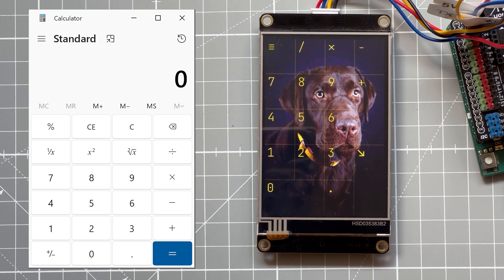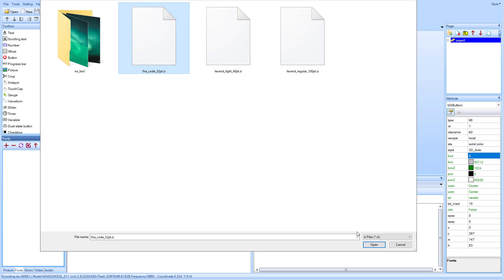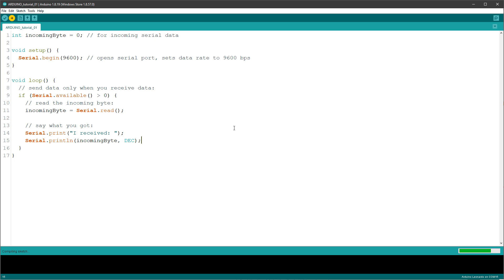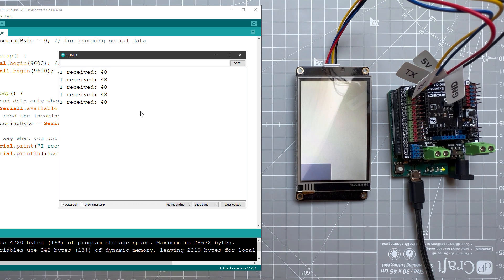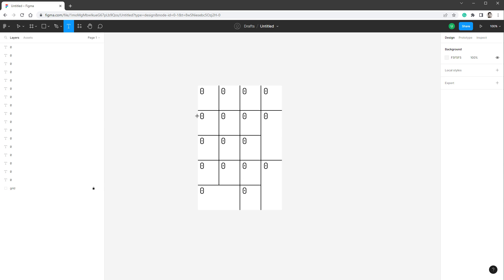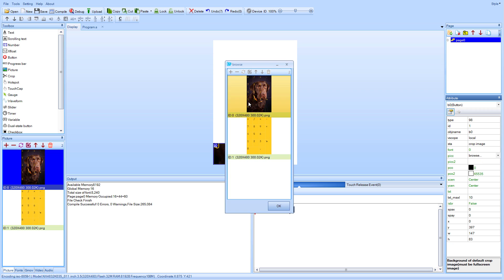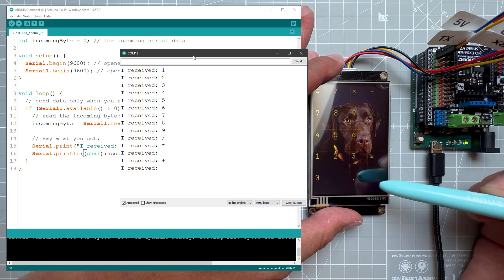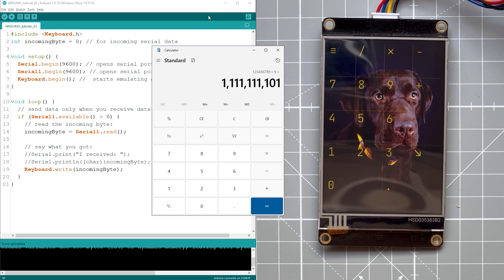Arduino Numpad Display Project (tutorial beginners, Arduino Leonardo, Nextion Intelligent Display)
Links from the video:
USB to TTL module
Nextion Display Enhanced 3.5" 320x480
Arduino Leonardo

In this project, I will show you how to create a "virtual Numpad" - using Arduino Leonardo and Nextion Intelligent Enhanced Display. This is very simple project and hopefully can give you some ideas about how to use Arduino and Nextion together. When you click anything on the Nextion display, it will send a serial message to Arduino, and Arduino will then convert this into a keystroke to simulate a keyboard press. As a result, the numpad works in the very same way as the real numpad on the keyboard.